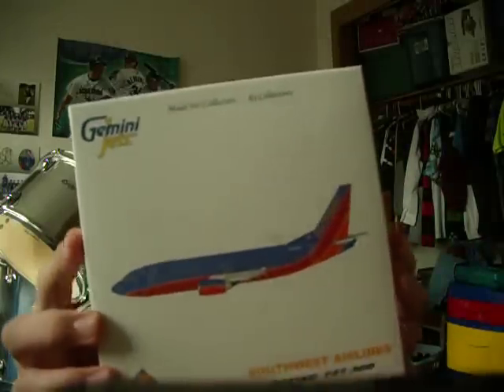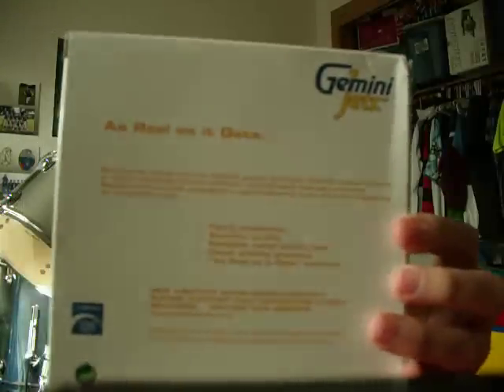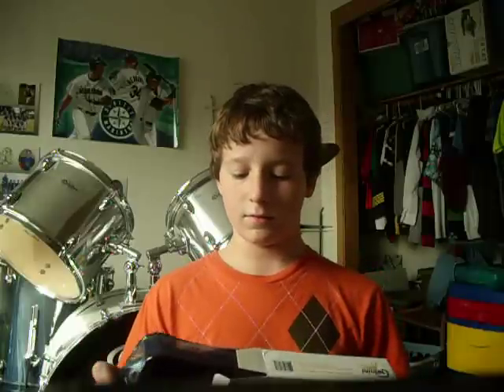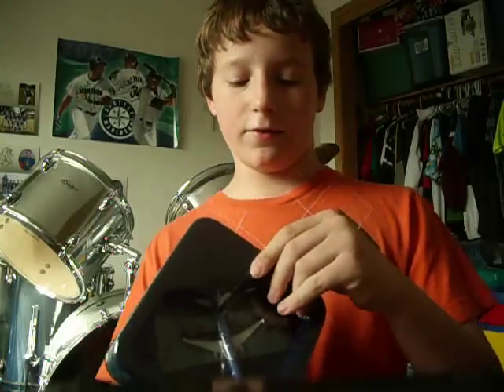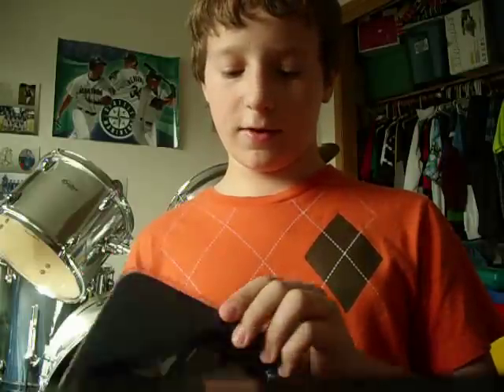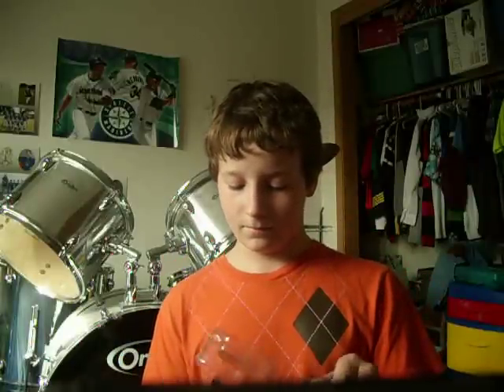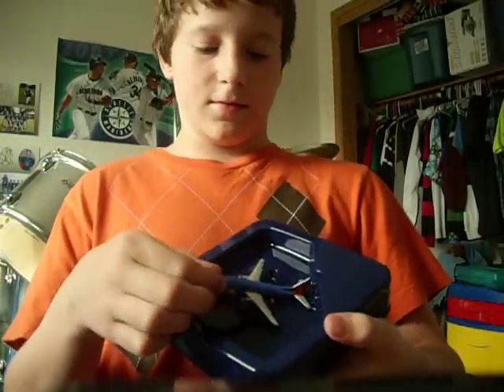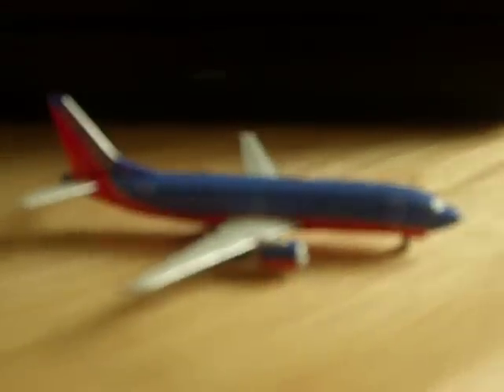Southwest Airlines 737-300 Gemini Jets unboxing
southwest airlines 737-300 unboxing.i got it at the airline superstore